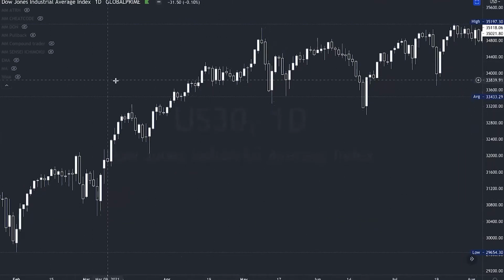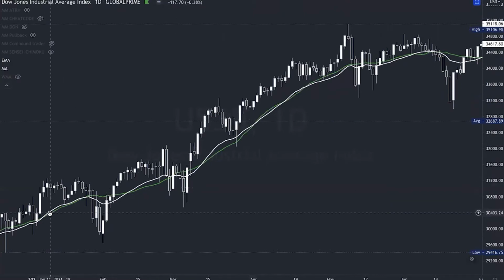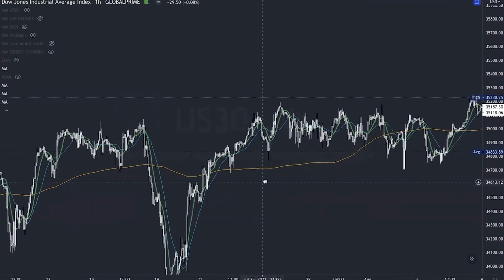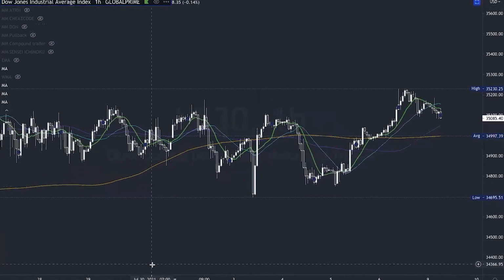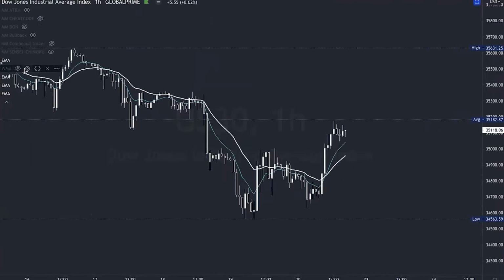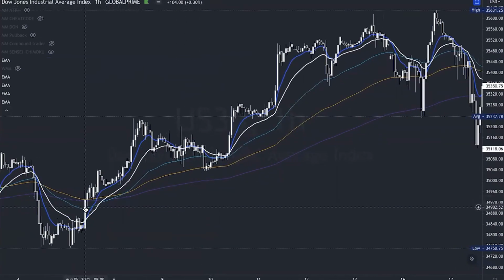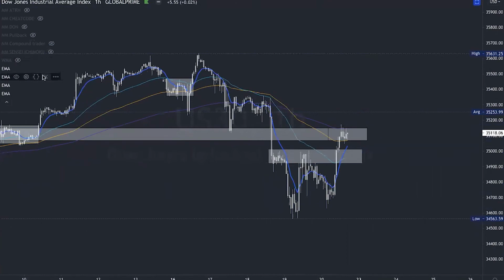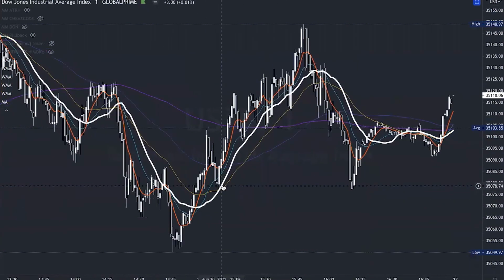How to Set Up Moving Average In Trading [SMA, EMA, Weighted] - Moving Average Trading Strategy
How to Set Up Moving Average In Trading [SMA, EMA, Weighted]

In this video, I break down how to use moving averages and the differences between them. I also go over how to use MULTIPLE MA's at once to identify possible entries.

⌚TIMECODES
00:00 Intro
01:12 What is a Moving Average: SMA vs EMA vs WMA
05:14 Using a Moving Average for an Entry Signal
07:39 How to Use Multiple SIMPLE Moving Averages at Once to Trade
10:32 Using EXPONENTIAL Moving Averages
15:32 Using WEIGHTED Moving Averages
18:14 Outro

Visit Us (Money Moves Investments)